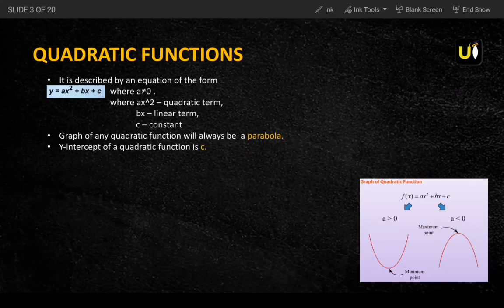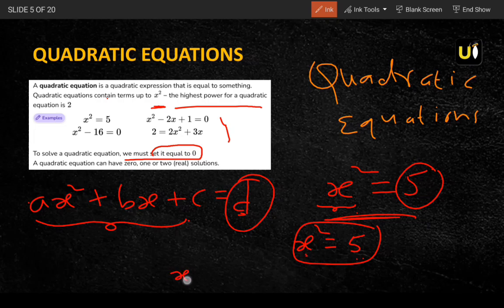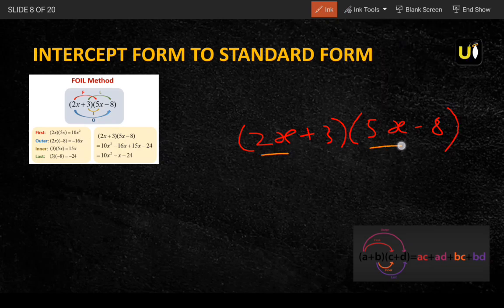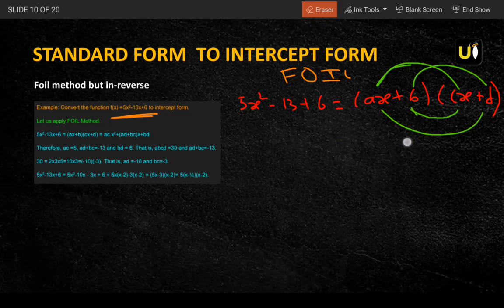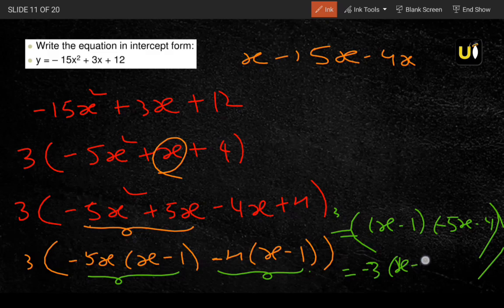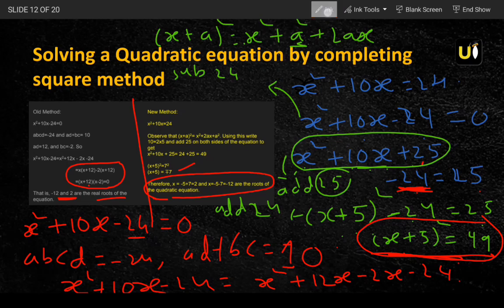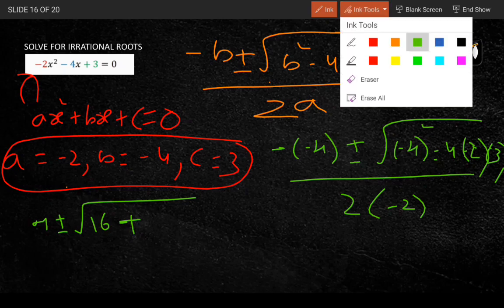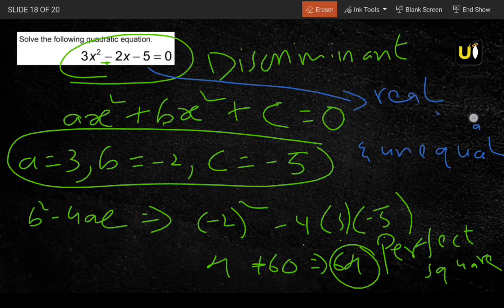Quadratic Equation | Week 3 | Mathematics 1 in English | IIT Madras BS Degree